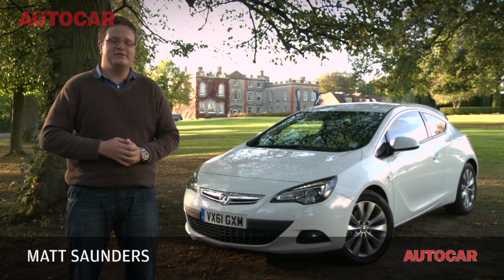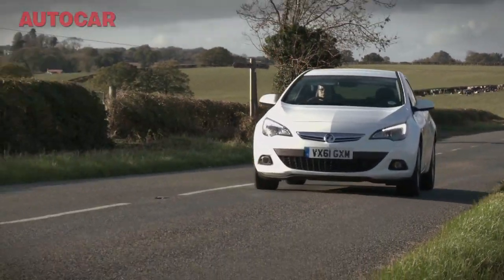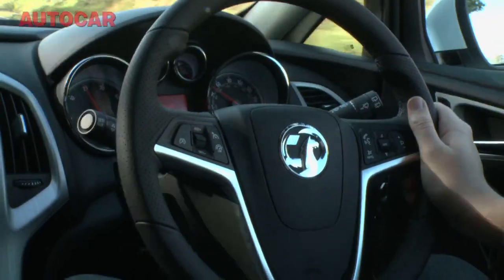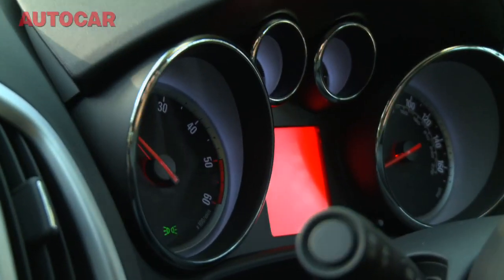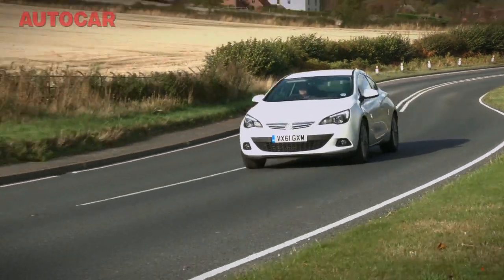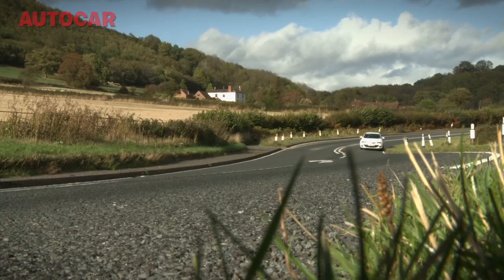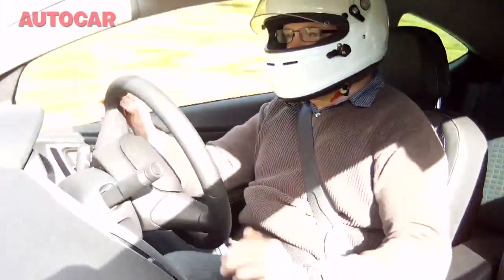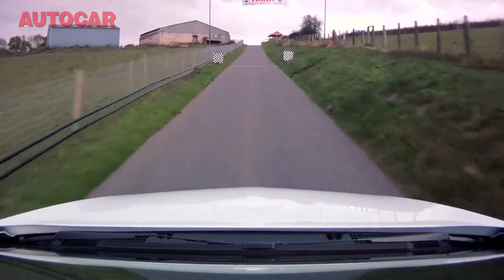Vauxhall Astra GTC video review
The Vauxhall Astra GTC is more than just a three-door Astra. Major revisions to the chassis and UK-specific setup should make it a much more entertaining proposition.